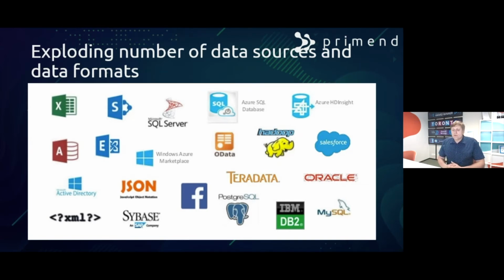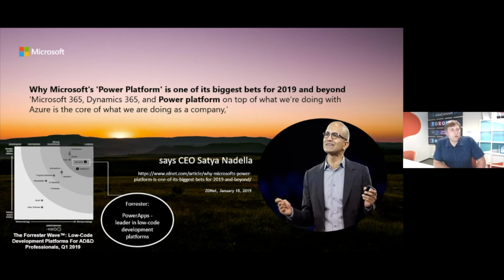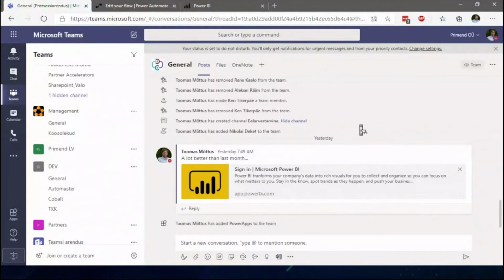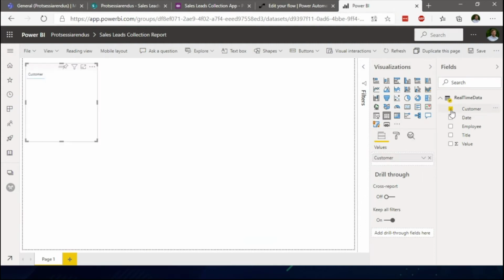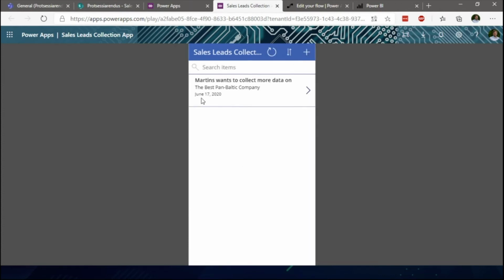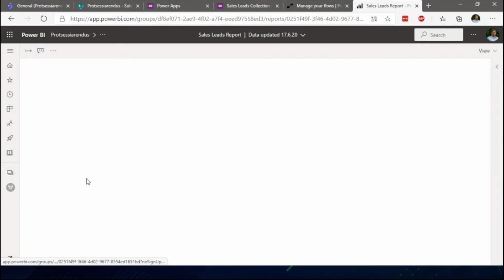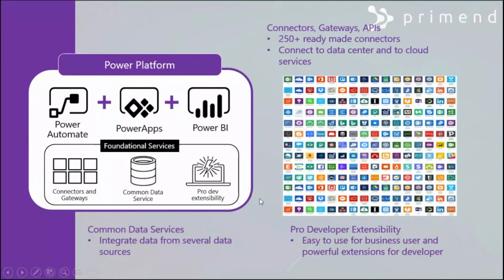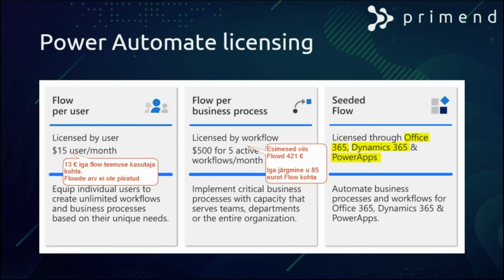WEBINAR | USE POWER PLATFORM TO REPLACE GUT FEELING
Sellel inglise keelsel veebiseminaril annab Toomas ülevaate Power Platformi võimekusest ning näitab kuidas see on integreeritud Office 365, Teams ja Azure teenustega.

Gut feeling has long been the main manager’s analysis method. As companies grow or business environments change, the logic based on gut feeling may fail you. The main advantage of a gut feeling has always been speed – it is better to make a decision and go with it than to postpone a decision and do nothing.

In post COVID-19 world companies become more distributed and information from interactions is not coming in. There is no source for a gut feeling. There is a need for rapid data collection and visualisation solutions to support decision making processes.

Microsoft Power Platform combined with Azure Data Services provides rapid development platform. Power Platform is integrated with popular Office 365 services to create rapid data entry and visualisation solutions. As the volume of data grows and value extracted from analysis increases, Azure platform provides virtually unlimited resources for data storage and AI analysis. Companies can improve speed of their business processes and include business line workers into decision making process.